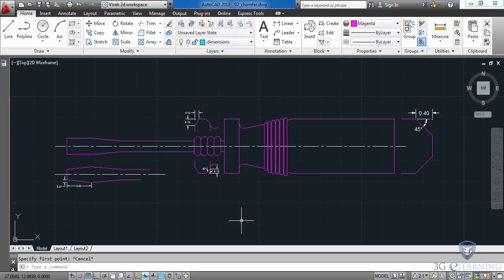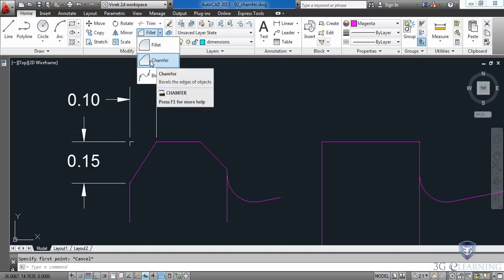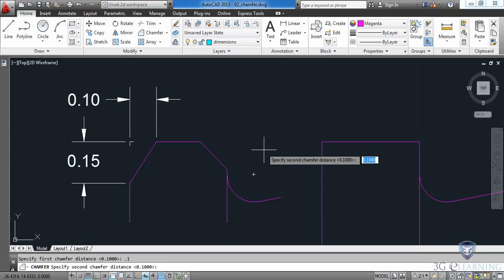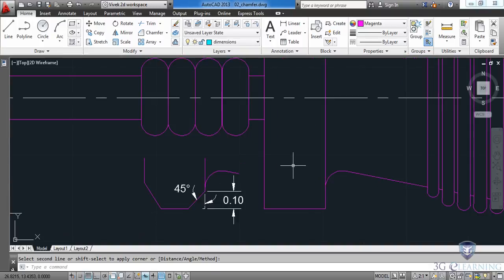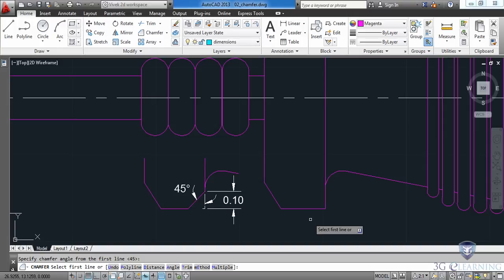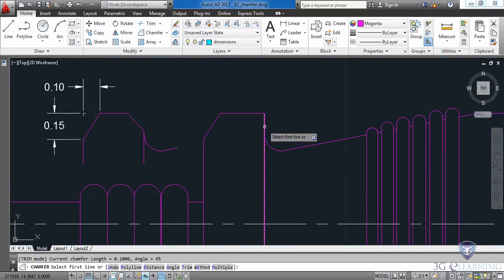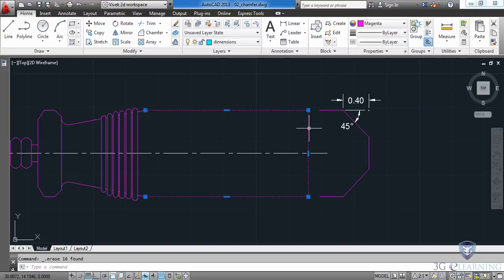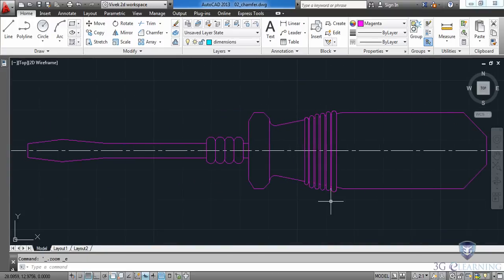46 Creating chamfers